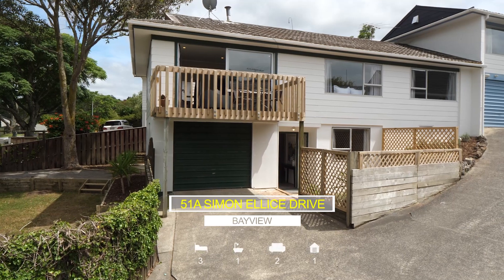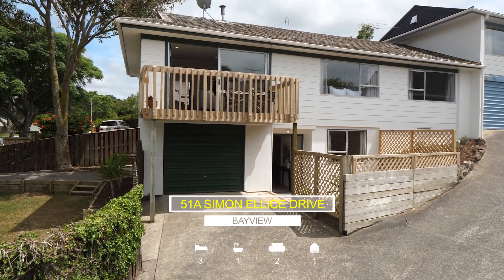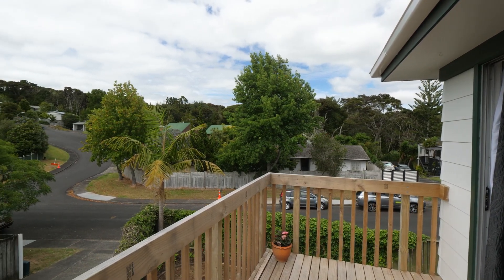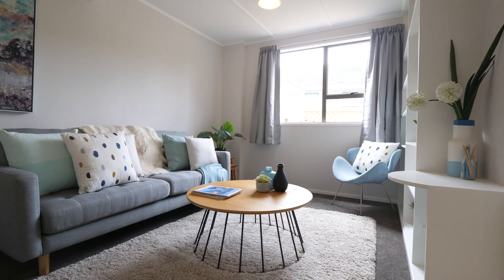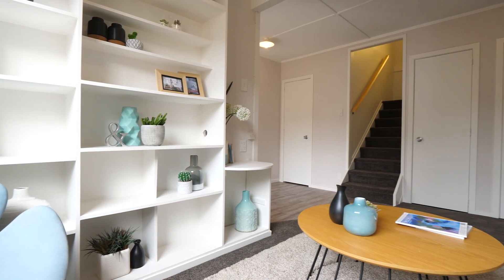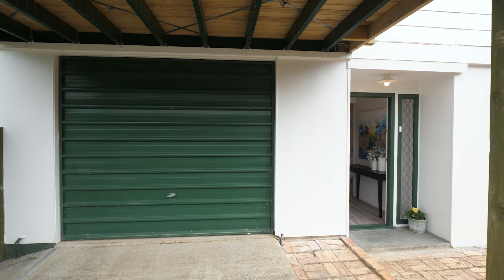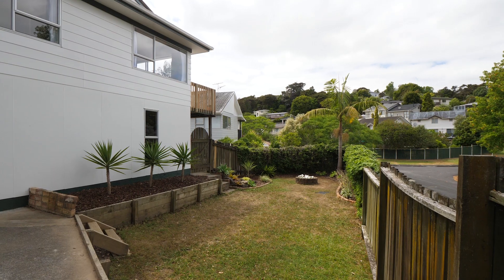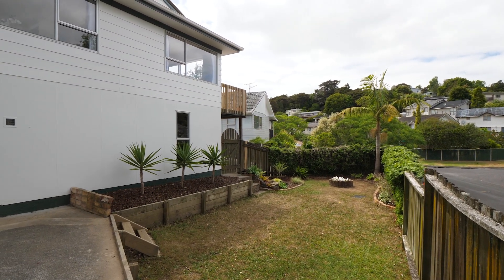51A Simon Ellice Drive, Bayview / Nicky Hattam